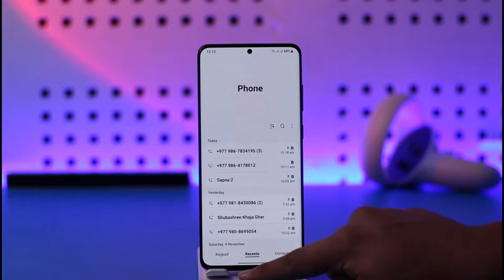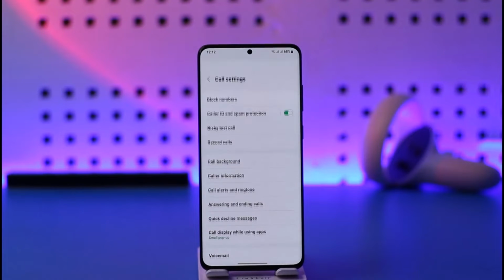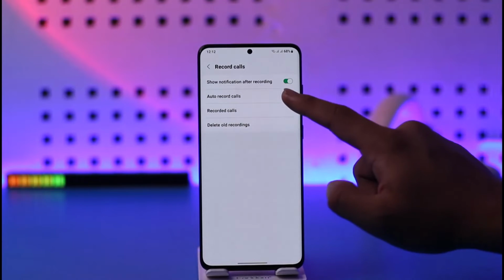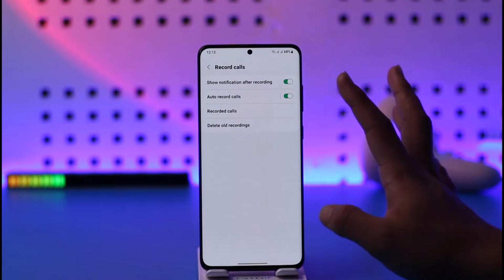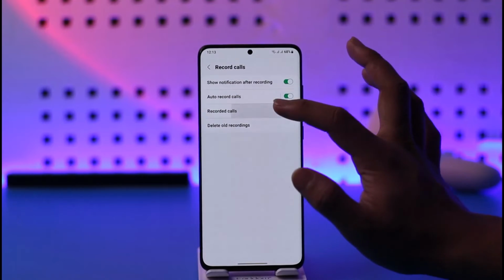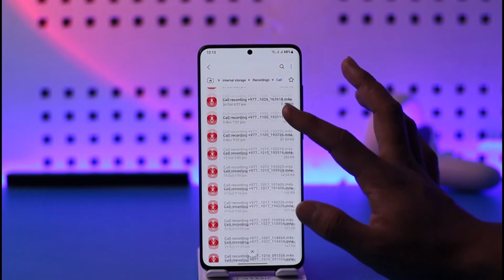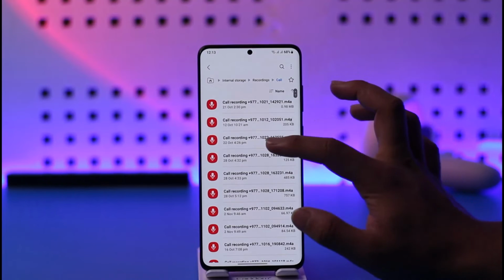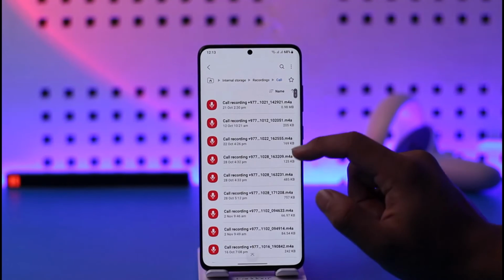How to Record a Phone Call on Samsung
This video guides you through an easy step-by-step process to record a phone call on Samsung. So make sure to watch this video till the end.

~ Chapters:
0:00 Introduction
0:12 Record a Phone Call
1:01 Conclusion